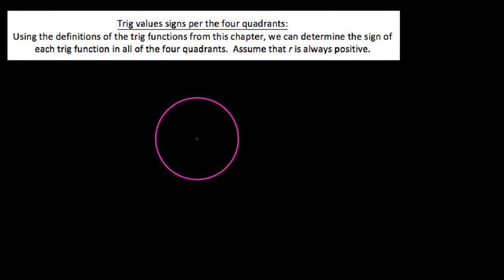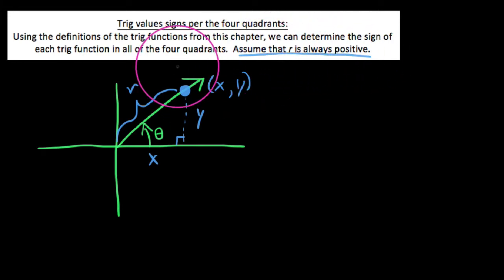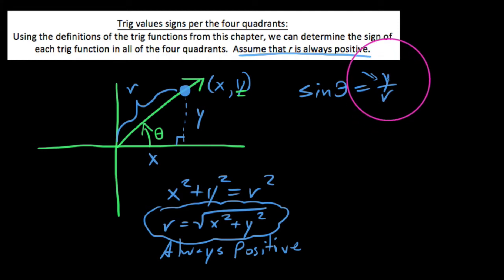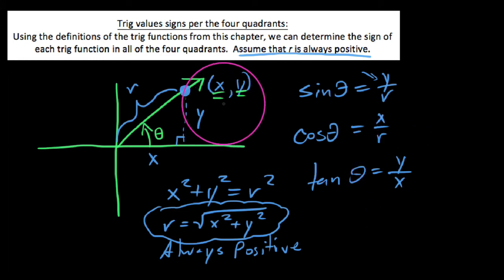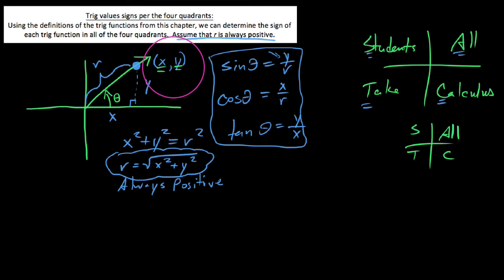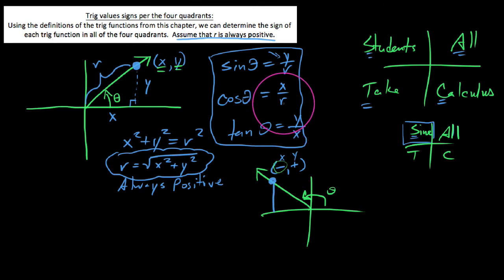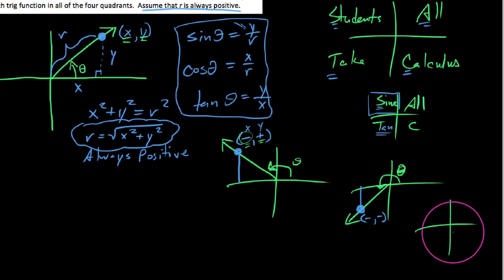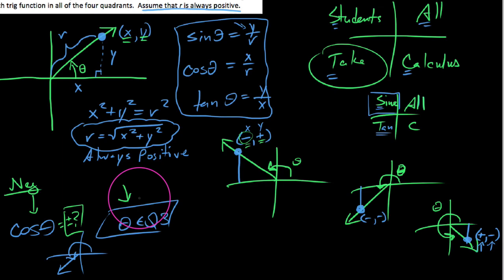Signs of Trig Functions and the Quadrants they Terminate In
In this video I review how to find the values of trig functions of angles, given points on their terminal sides.  I then launch into how to EASILY determine whether or not the value of the trig function will be positive or negative, simply by know what quadrant the angle terminates in.